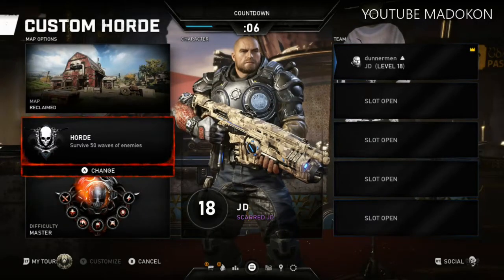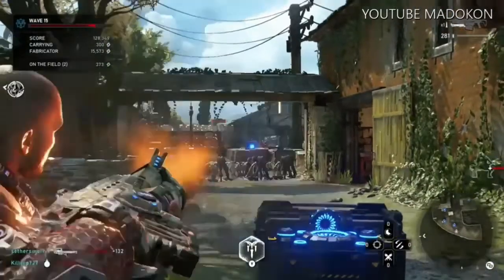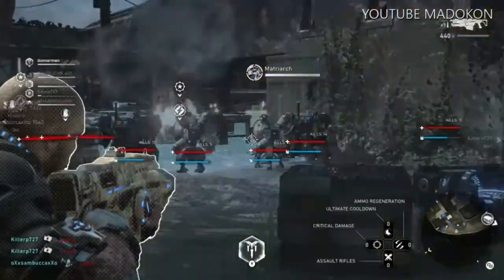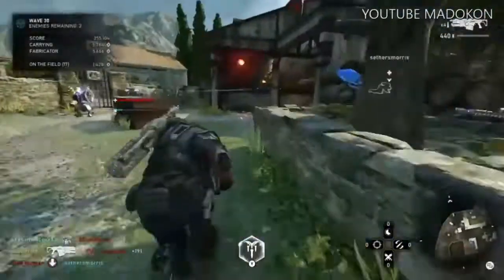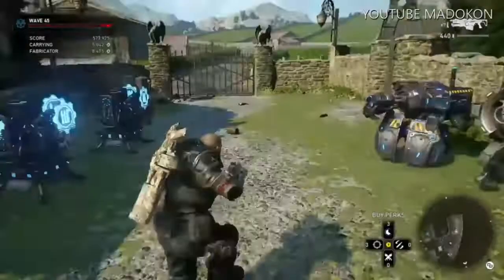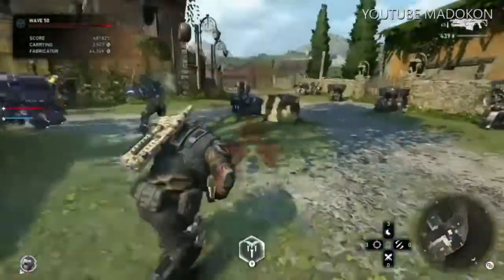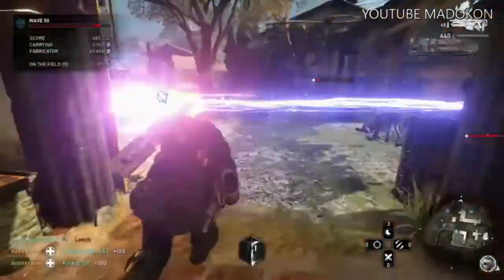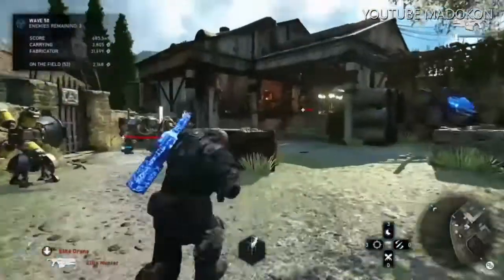Reclaimed Master Difficulty Setup Guide - Gears 5 Horde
4:15 - Fabricator Location
1:52 - Wave 15
4:04 - Wave 30
7:15 - Wave 35
8:54 - Wave 40
14:55 - Wave 50